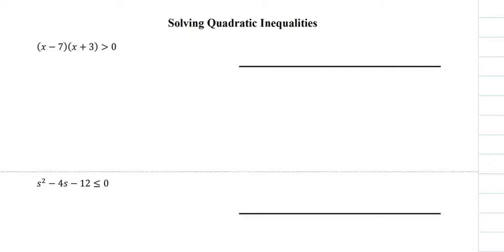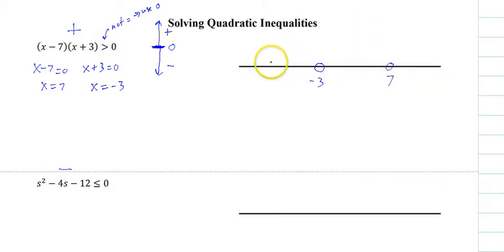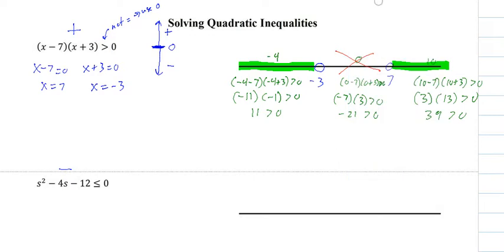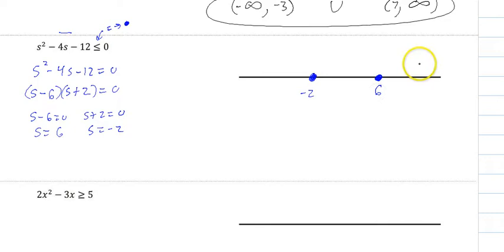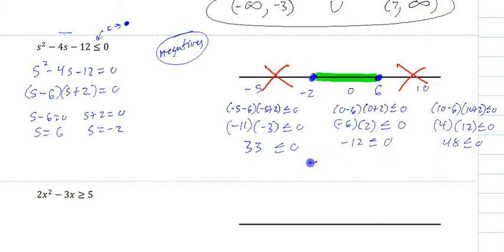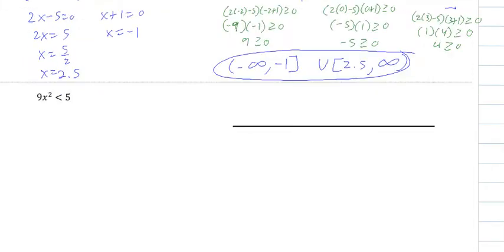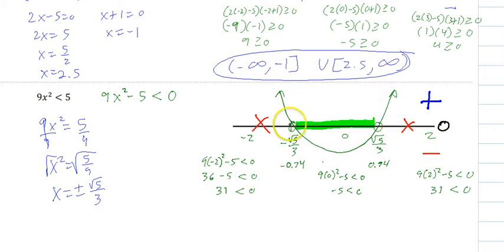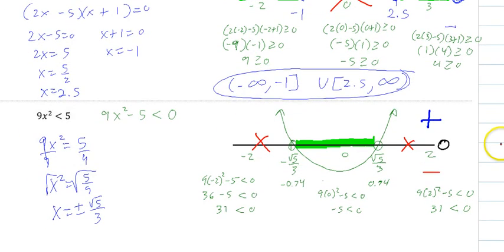Solving Quadratic Inequalities